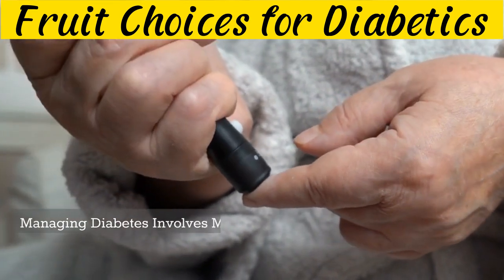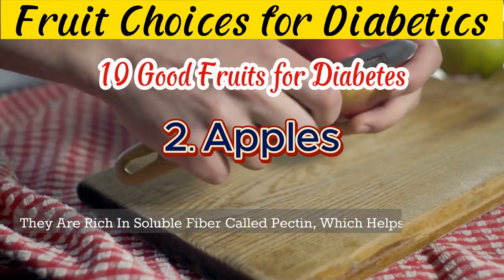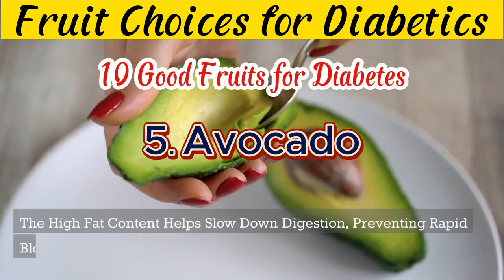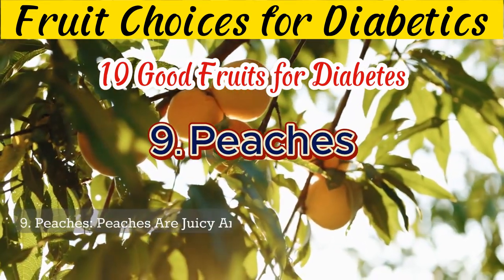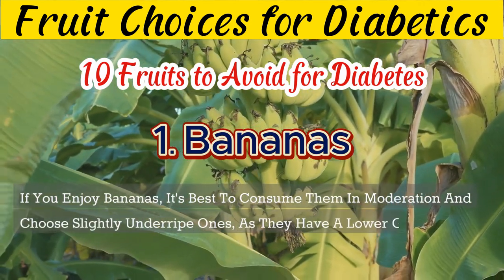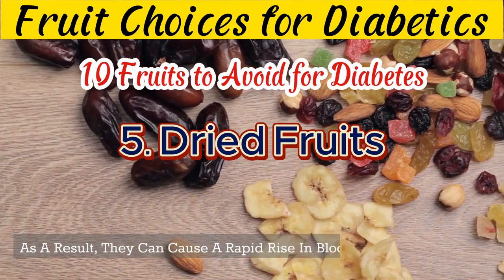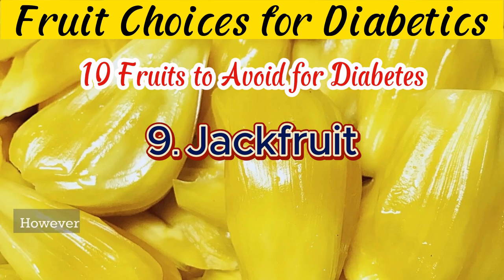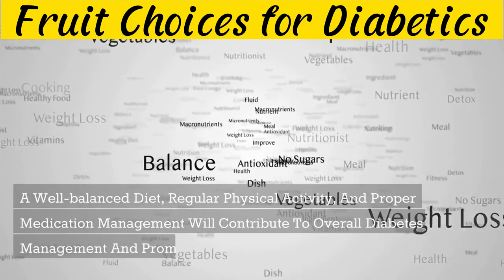The Best and Not-so-Best Fruit Choices for Diabetics.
Managing diabetes involves making wise food choices to maintain stable blood sugar levels. When it comes to fruits, some contain natural sugars that can affect blood glucose levels differently. In this video, we will explore 10 fruits that are beneficial for individuals with diabetes and 10 fruits that should be consumed in moderation or avoided altogether. By understanding the impact of different fruits on blood sugar, you can make informed decisions about incorporating them into your diet and maintaining optimal health.